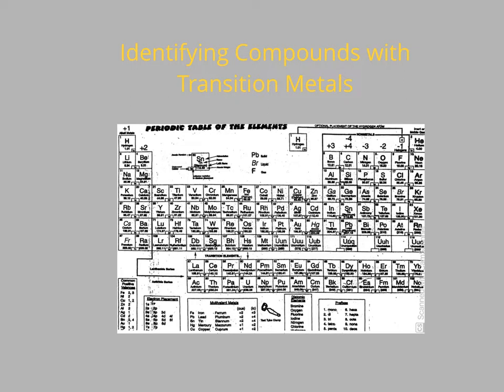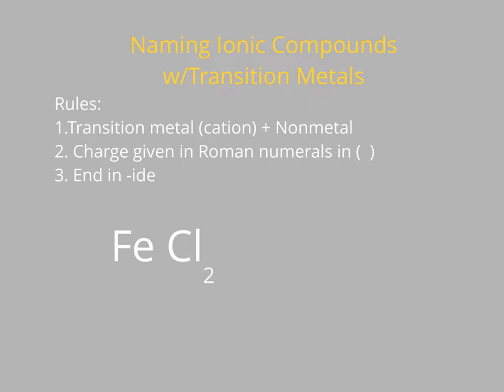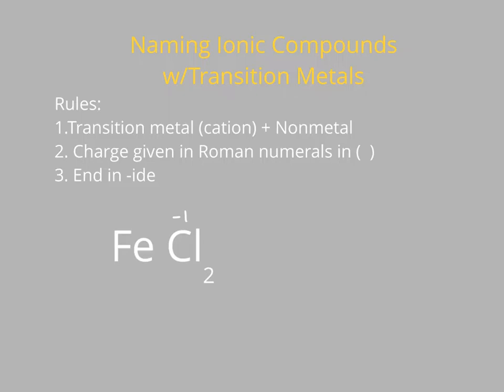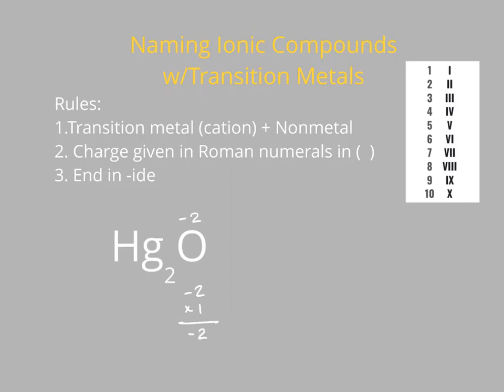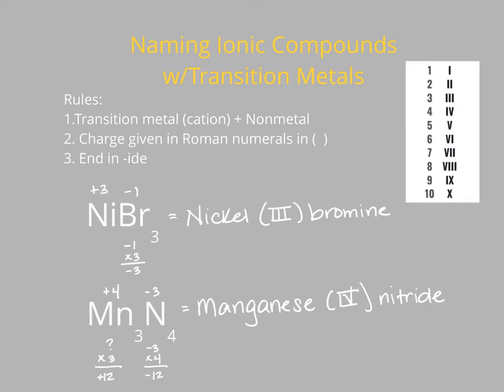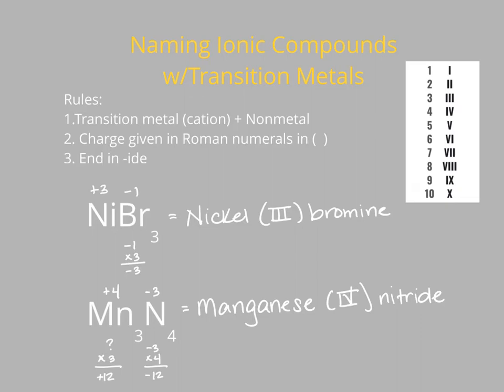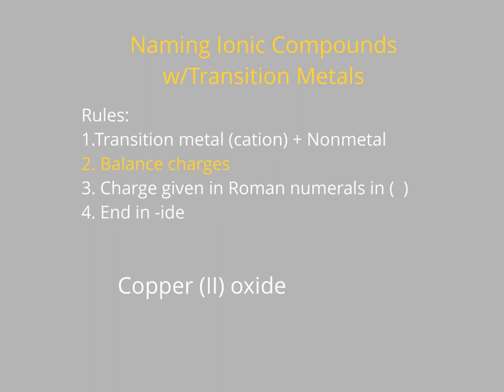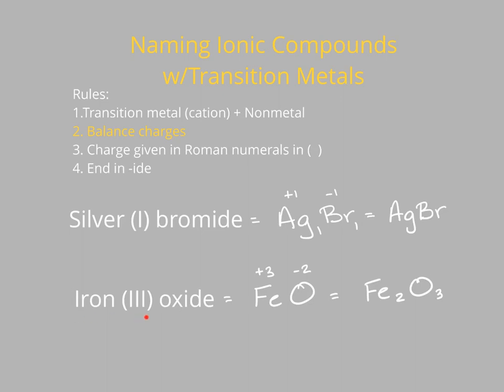Naming Compounds Part 3–Ionic Compounds with Transition Metals